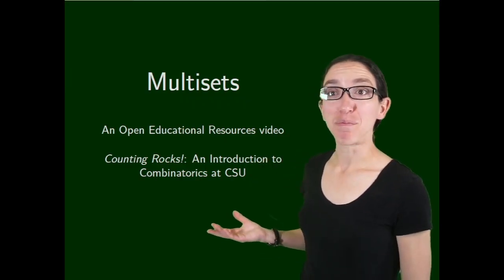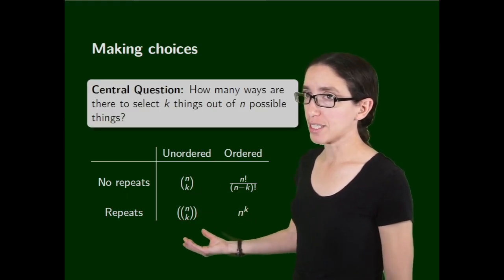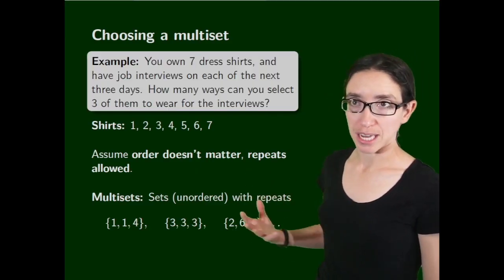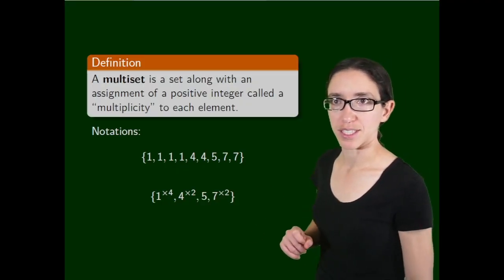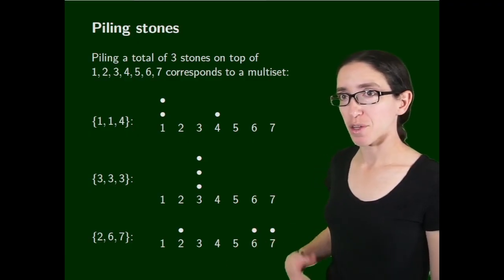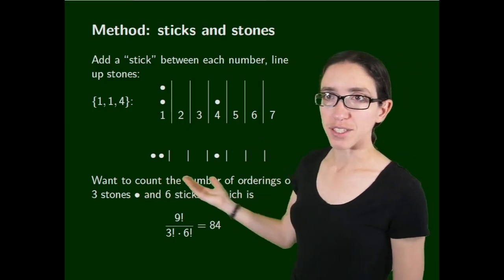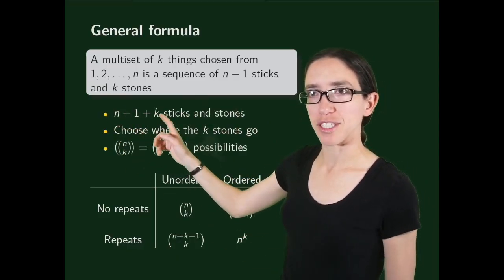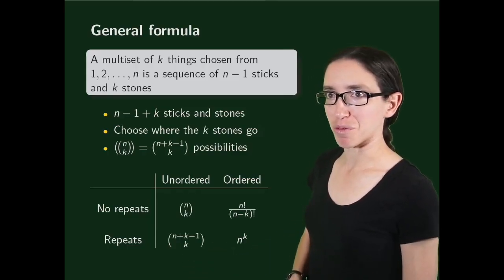Multisets: unordered combinations with repeats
In this video we introduce multisets, and how we can use them to derive the formula for the number of ways of choosing k unordered things from n things with repeats allowed, using the sticks and stones method.